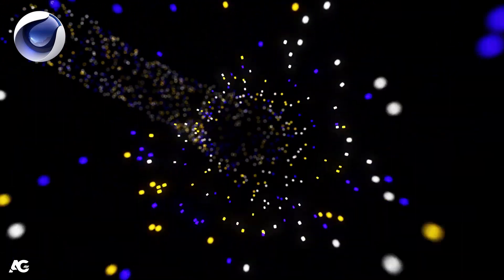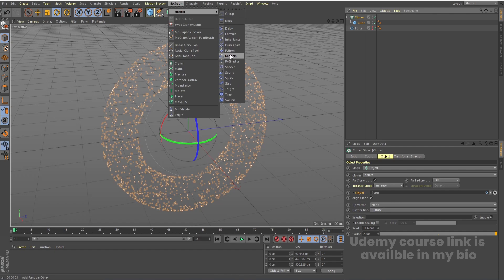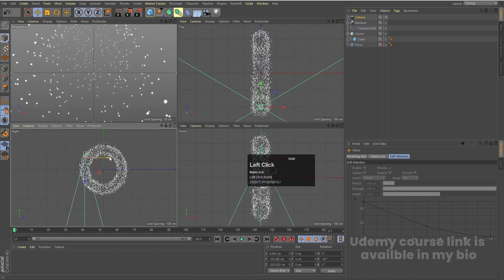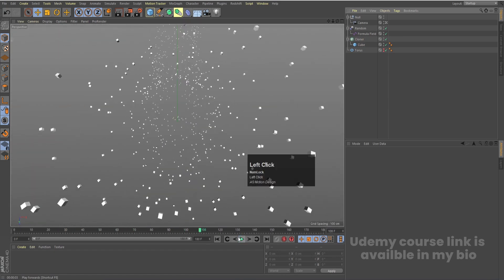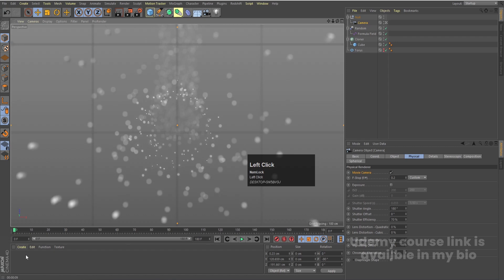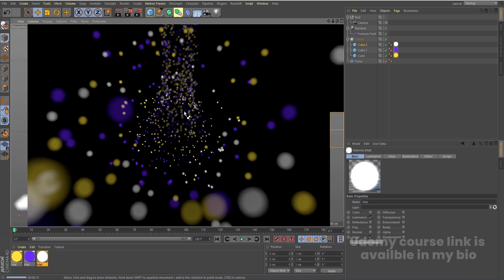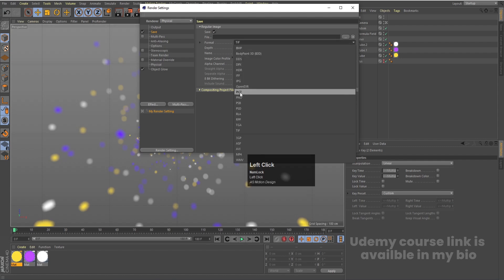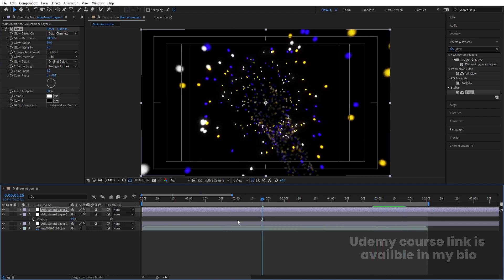Abstract Particle Animation In Cinema 4D - Cinema 4D Tutorial.